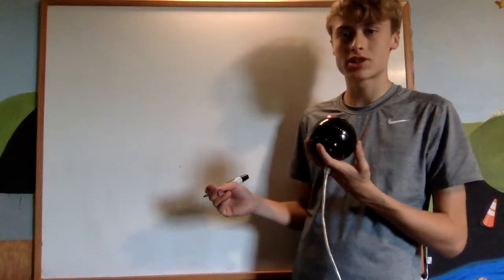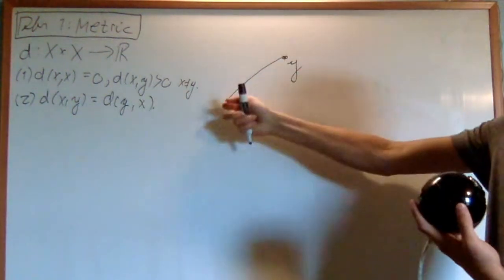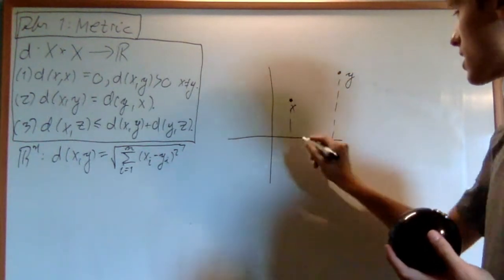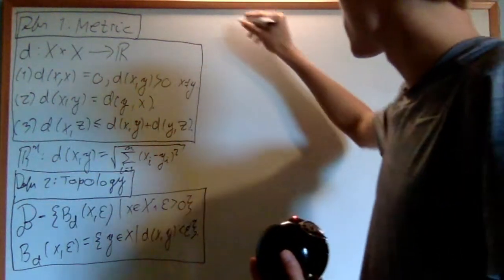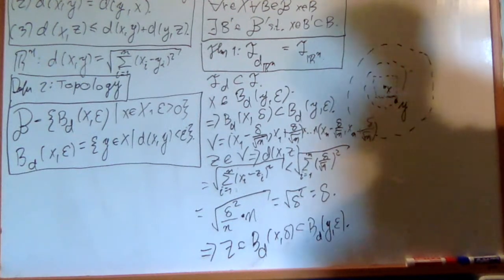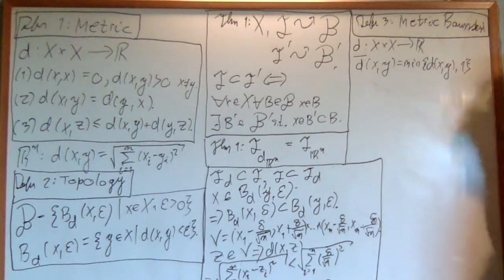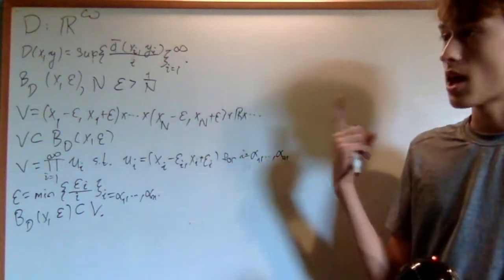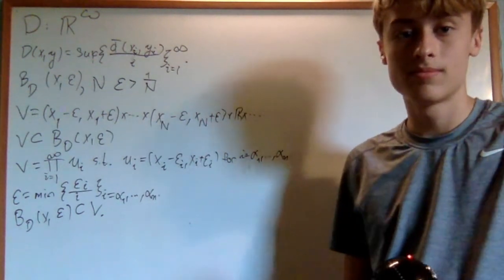Topology 1.6 : Metric Topology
In this video, I introduce the metric topology, and introduce how the topologies it generates align with the standard topologies on Euclidean space.